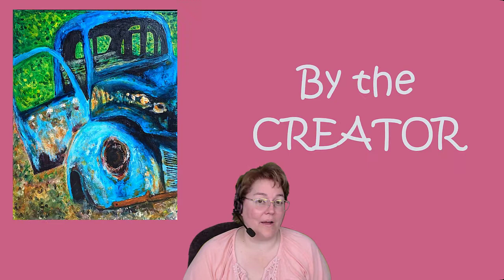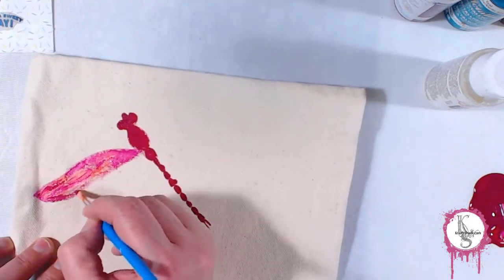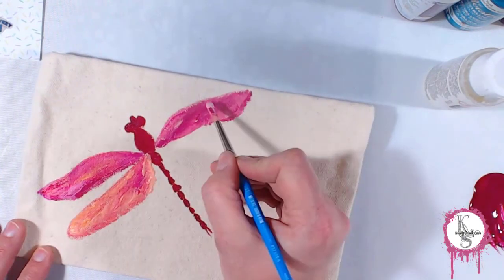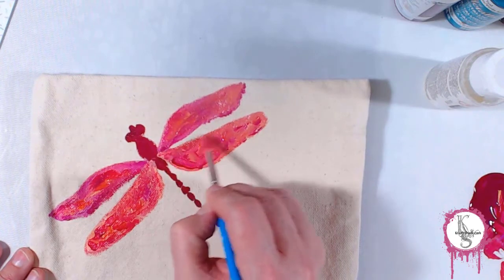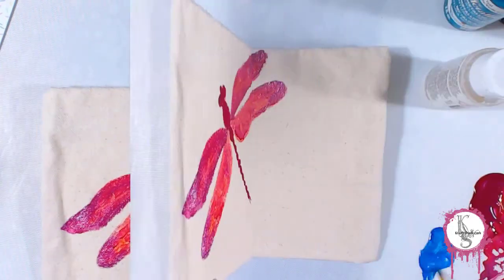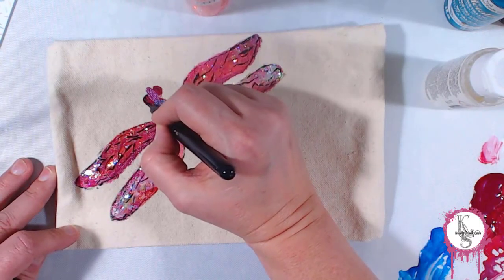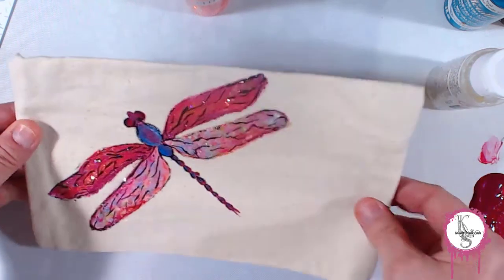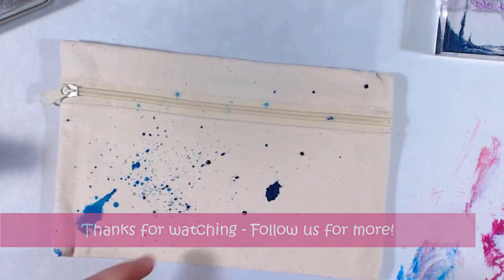Magical Dragonfly - Painting a Zippered Pouch